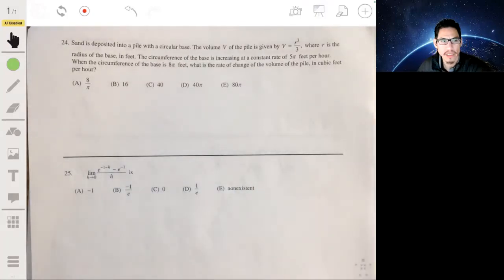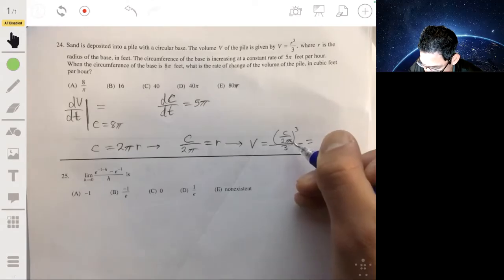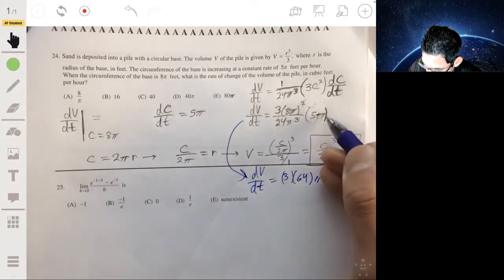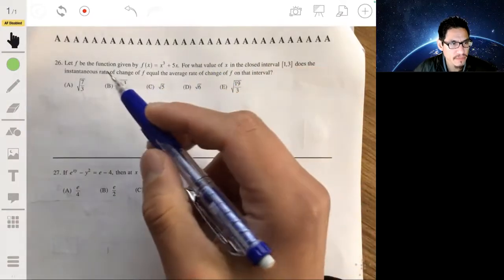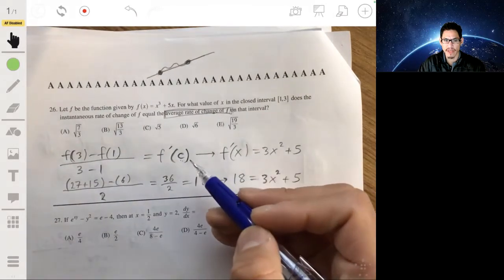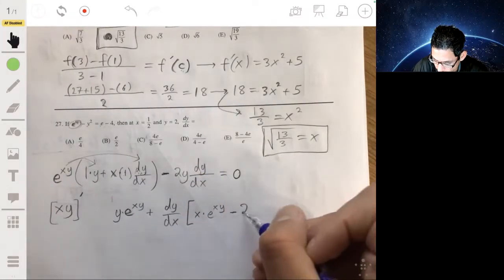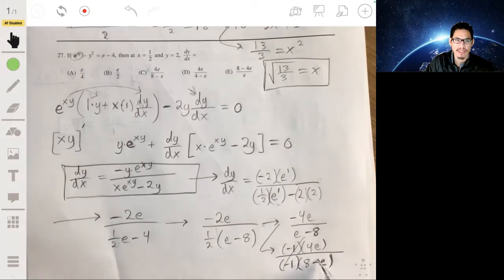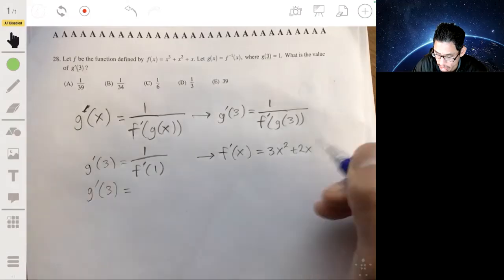2016 AP Calculus AB Exam Multiple Choice Questions #24-28